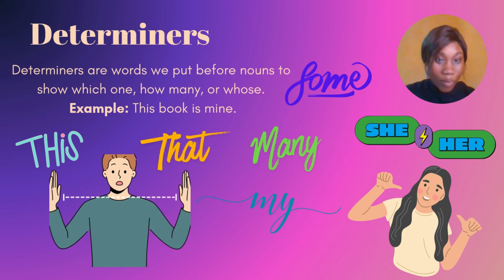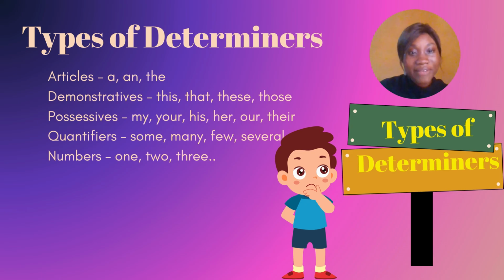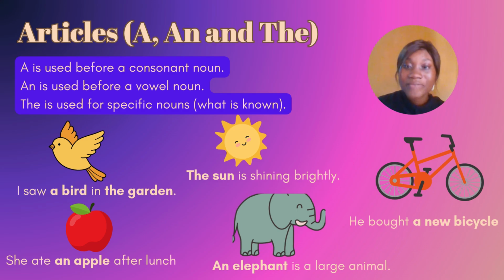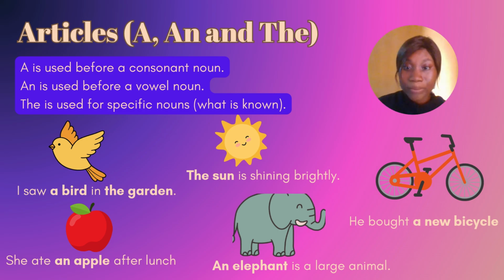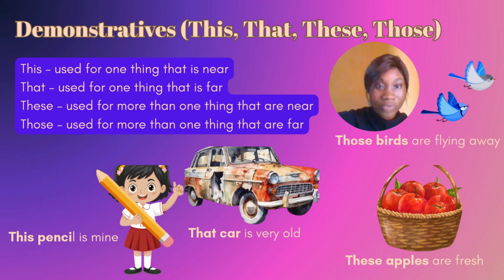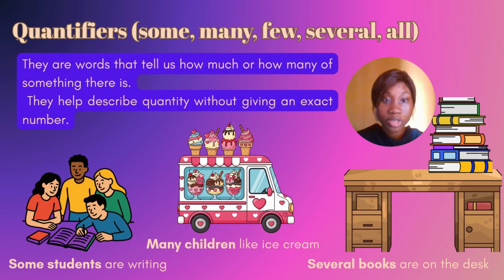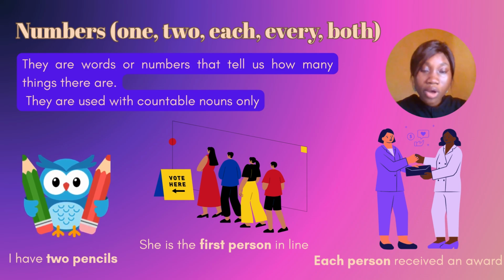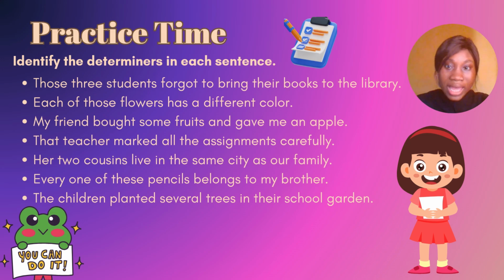📝 Determiners | Types and Usage in English Grammar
Learn what determiners are and how they are used before nouns to make meanings clear. Explore types like articles, demonstratives, quantifiers, and possessives with easy examples.